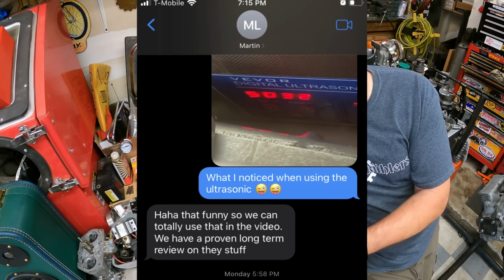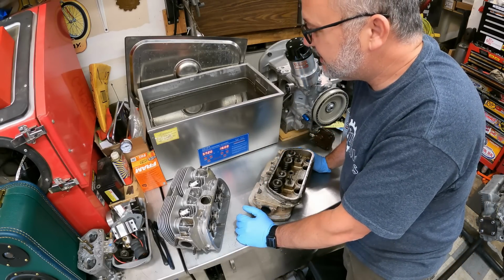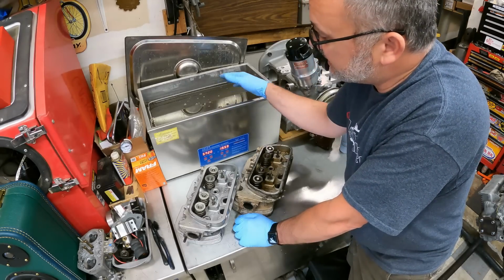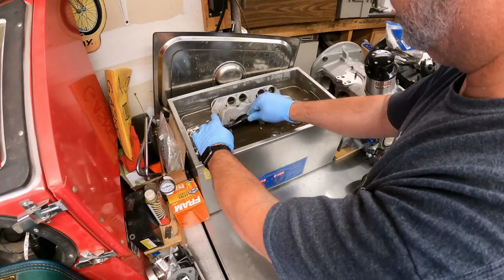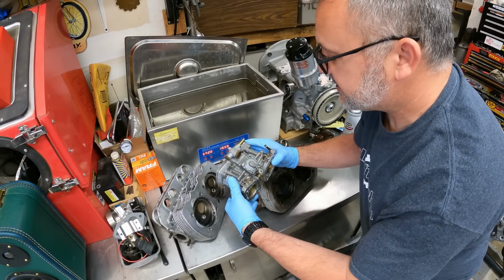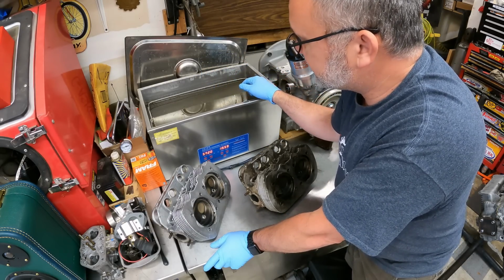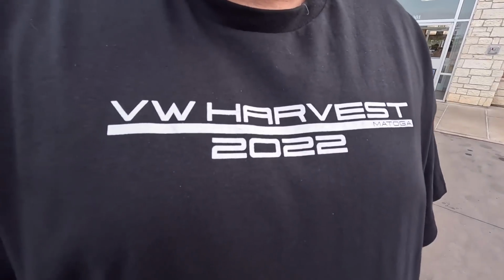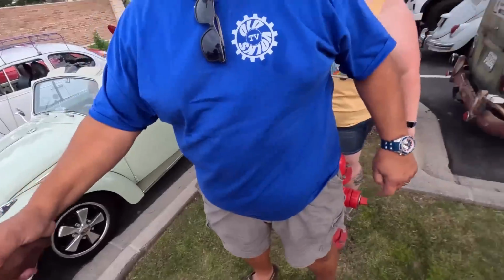What's your Favorite thing about owning a VW? Sponsored by VEVOR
You can get 10% off Heritage Parts Centre using code VWLIFE online at checkout.